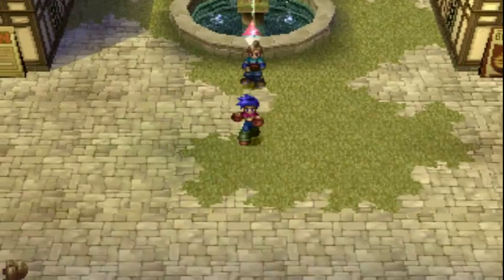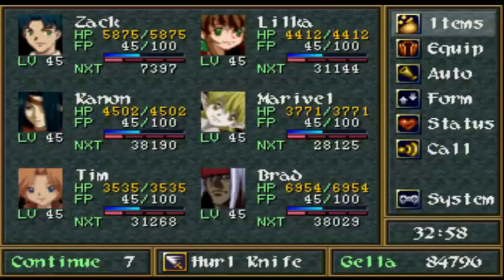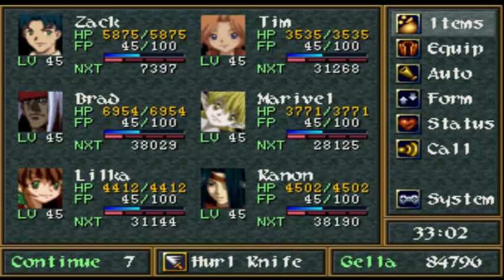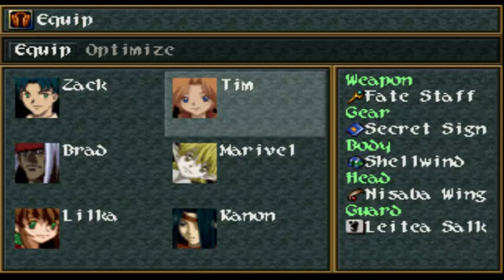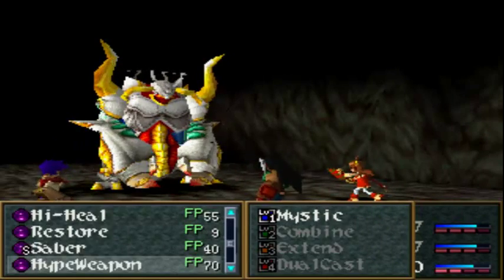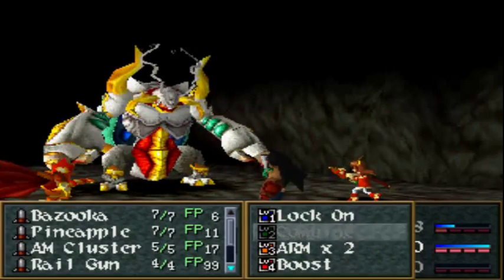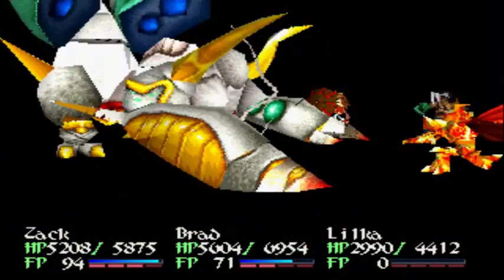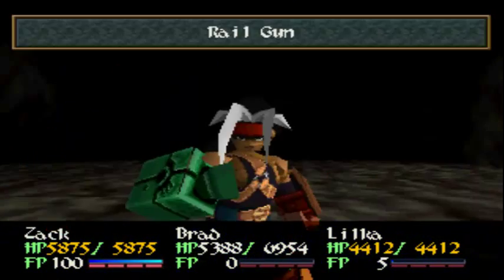Let's Play Wild Arms 2 #85- Zany Zavorg!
In this episode, after some in depth preparations we begin our quest to slay the Pyramid Bosses around the world, starting with Zavorg in the Meteorite Crater.

Skype: "Movees" Zack Rhodes